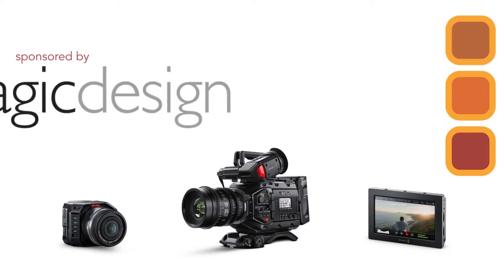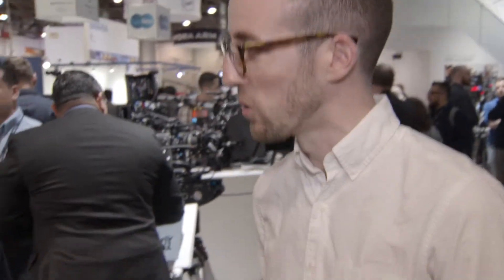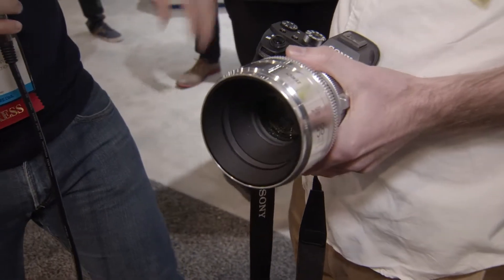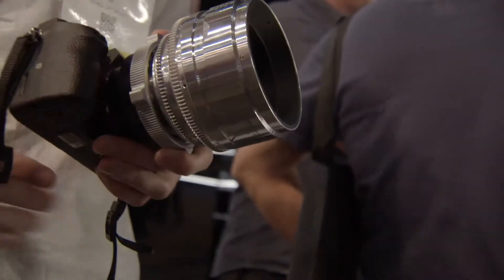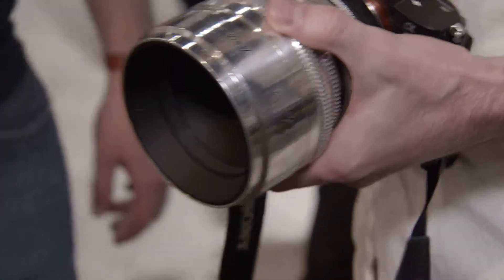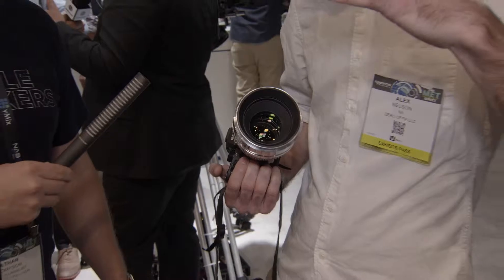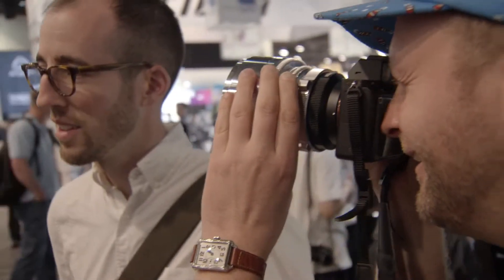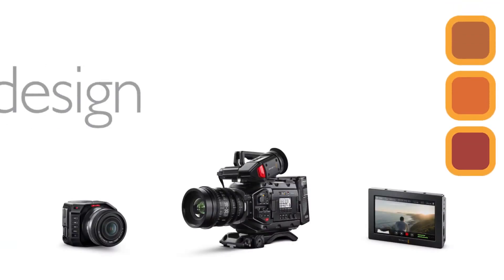NAB 2018: Zero Optik Nikon 58mm F 1 3